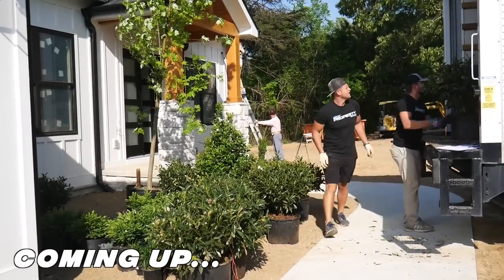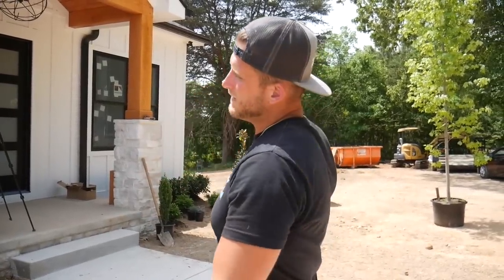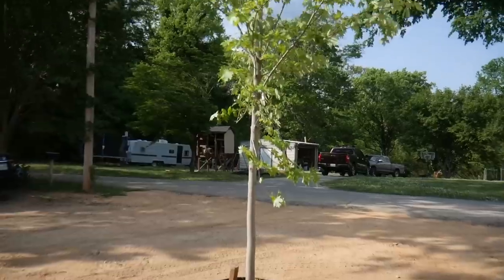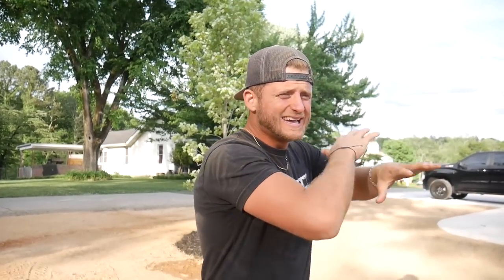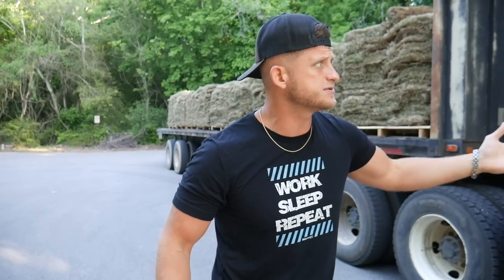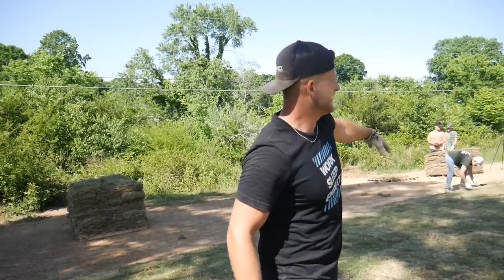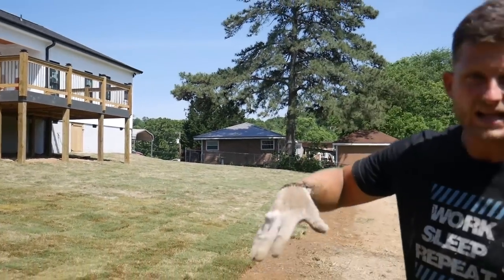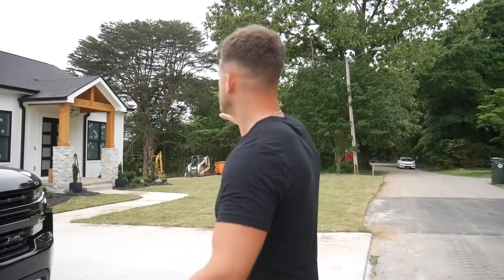Landscape Transformation | Easy Landscape Design | Building A $350,000 Custom House | EP 62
In today’s episode, you can learn how to landscape your entire yard!! Here's a landscaping design if you ever decide to do a DIY landscape project at our house!! It was an awesome day and I was happy to finally get all of the landscaping done!! Enjoy the video y'all!